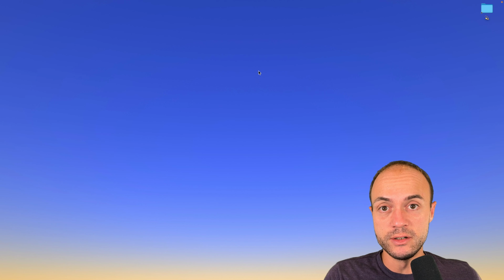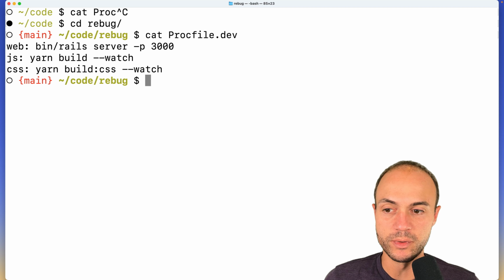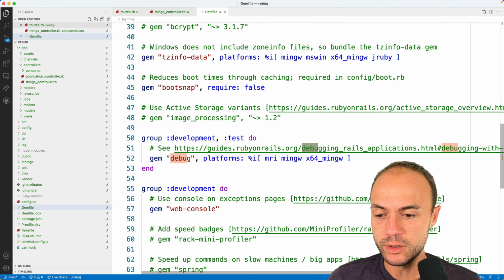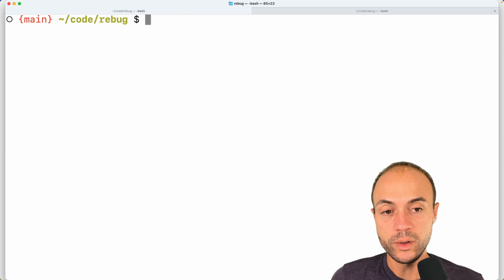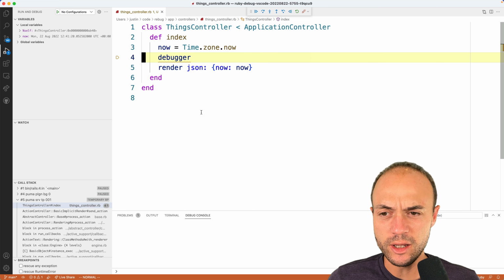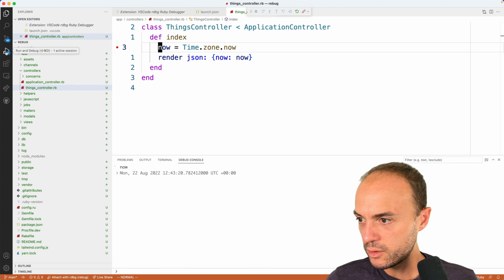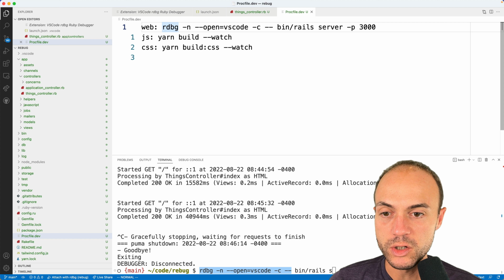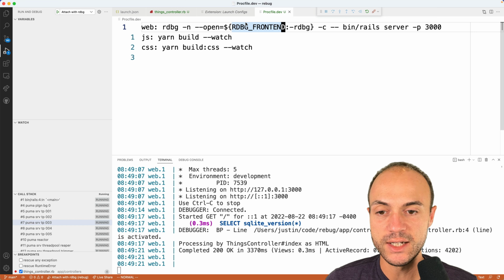How to Debug Rails 7 with VS Code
If you use Visual Studio Code to write Ruby on Rails, you should absolutely be using Kocihi's vscode-rdbg extension for the new-and-improved Debug gem that shipped with Ruby 3.1